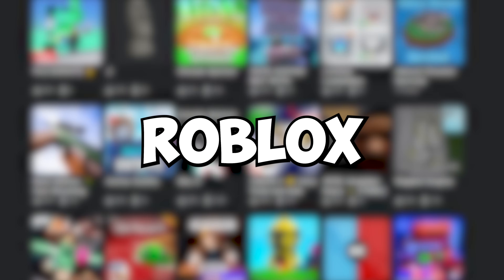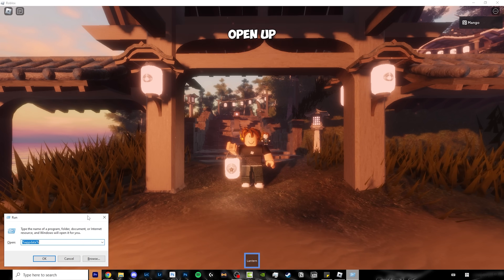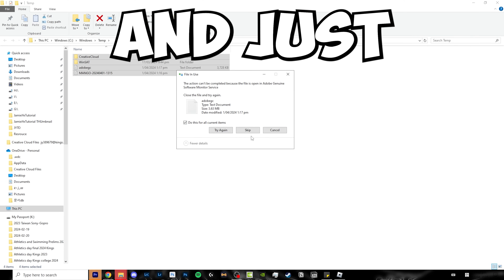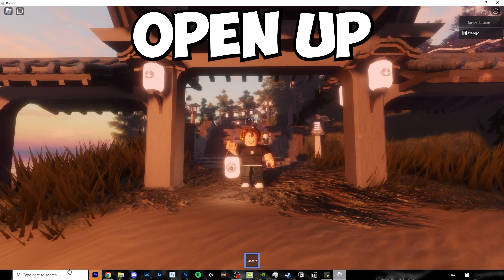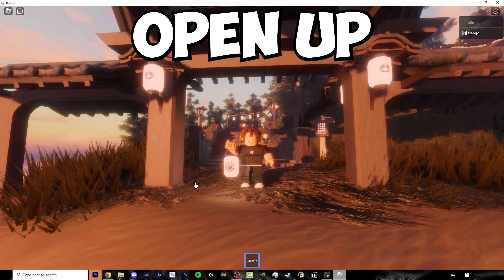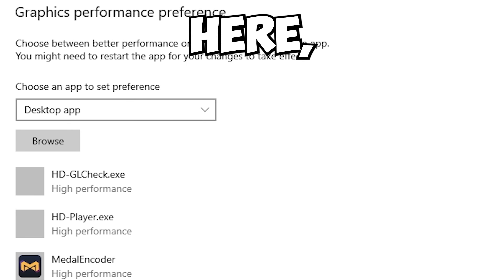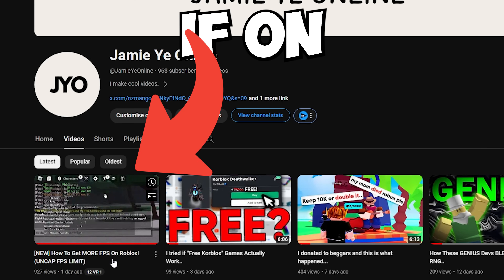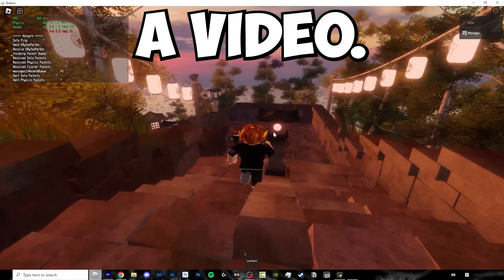5 TIPS TO STOP LAGGING ON ROBLOX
Is your pc lagging while playing roblox? well in this video I will be showing you how you can speed up your pc and fix lag in Roblox games making them run smooth like butter! You will also see how to get more FPS, I got 500 extra fps from this guide so watch until the end!